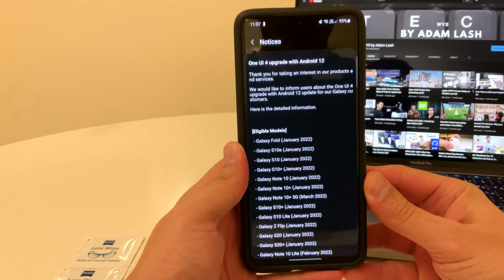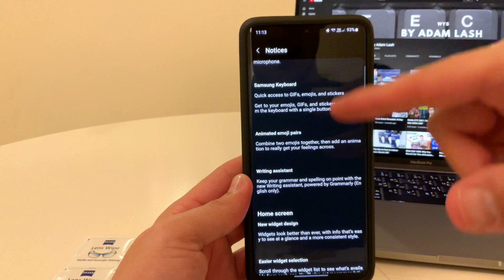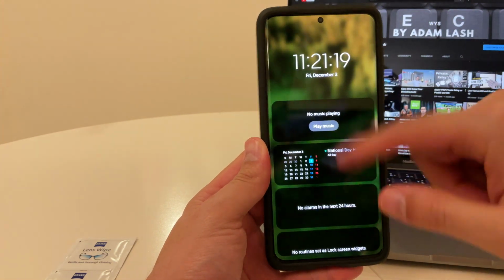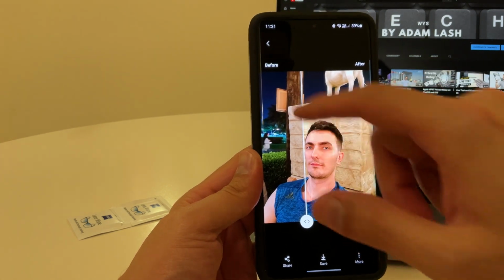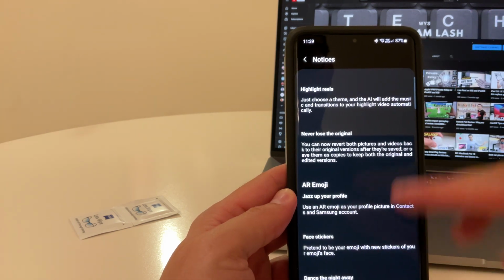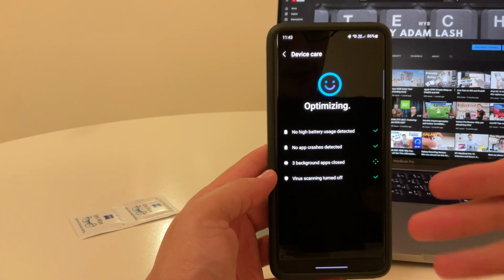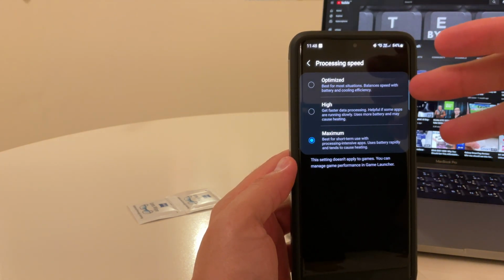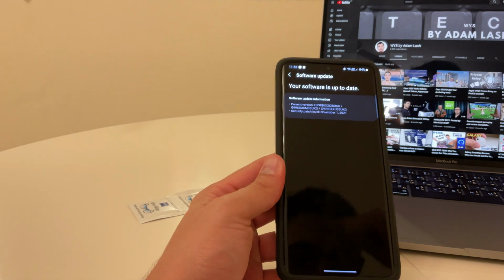Galaxy One UI 4 Guide (Android 12)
Explore with me Samsung's new One UI 4 (Android 12). You have further customization options such as the color palette, privacy features, and access to Samsung’s ever-expanding ecosystem.